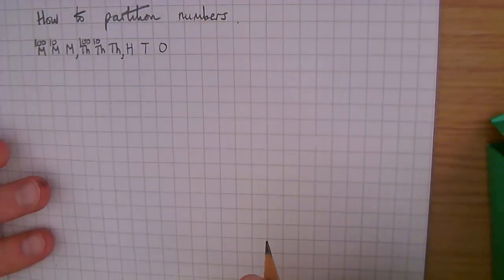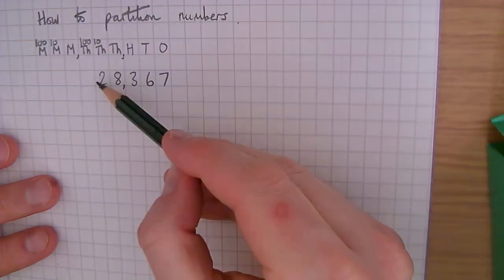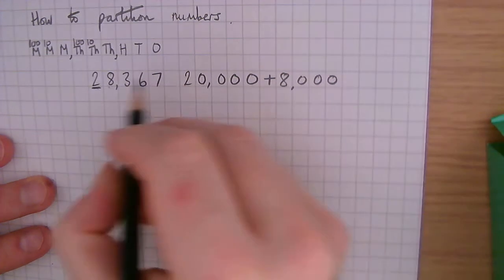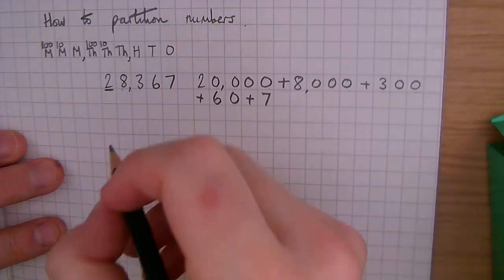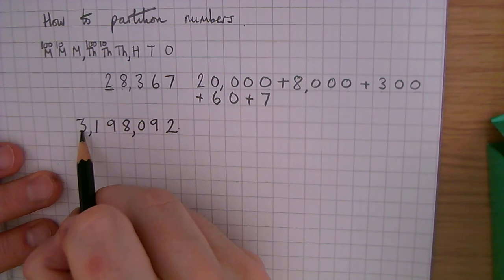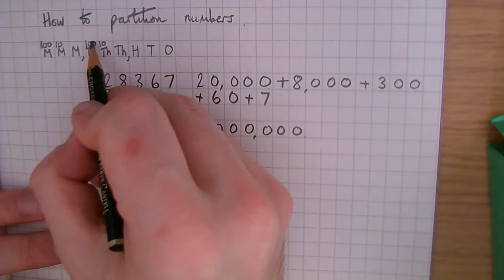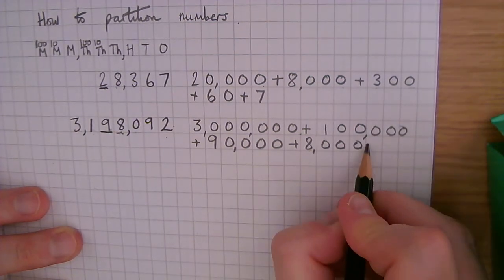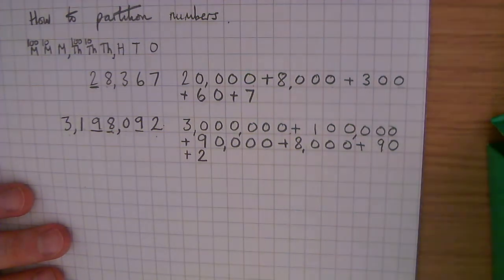How to partition numbers